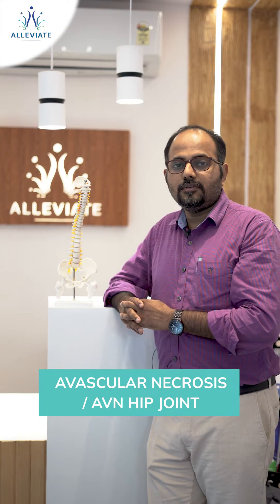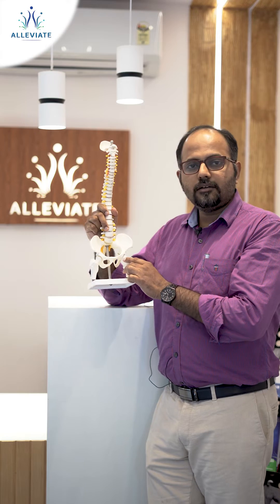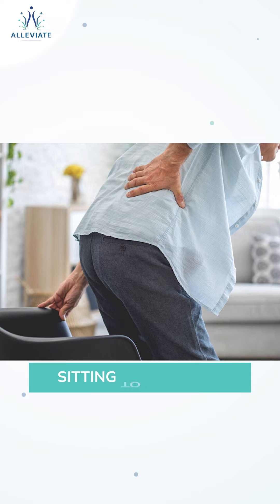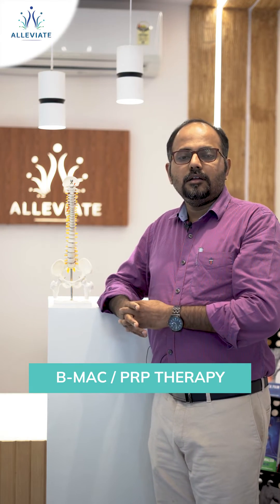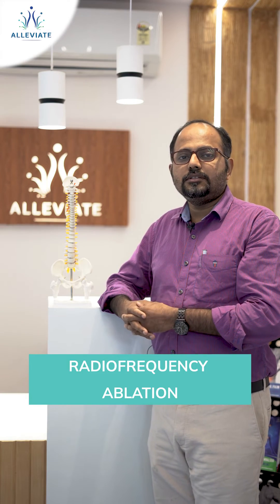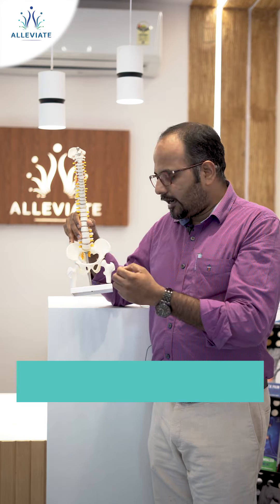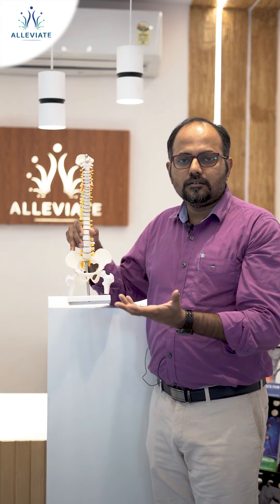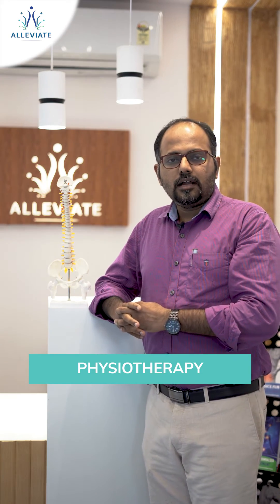Avascular Necrosis | AVN Hip Joint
Osteonecrosis of the hip, commonly known as avascular necrosis (AVN) of the hip, is the death of the femoral head as a result of vascular disruption. AVN of the hip results in pain around the hip which is insidious in onset. The cause is generally multifactorial and more commonly seen in males compared to females.
Symptoms of AVN :
- Pain and Stiffness at the affected joint.
- Limited range of motion of the affected joint.
- Difficulty in walking or climbing stairs due to the pain at the affected joint.
- Pain while sleeping and getting up from bed.
- Inability to bend forward or tie shoelaces.
It may take from several months to over a year for the disease to progress. It is important to diagnose osteonecrosis early.

Non-Surgical Treatment Options help to manage pain
Regenerative Treatments - B-MAC / PRP Therapy & Prolotherapy
Other treatment modalities include Radiofrequency ablation followed by Physiotherapy.
Benefits:
✔️ Help to alleviate chronic pain to reduce reliance on pain medications.
✔️ It can also help restore joints, muscles, tendons, ligaments, and nerves without the need for a replacement procedure
✔️Helping to get back to enjoying an active, pain-free lifestyle.
✔️ Avoid Surgery
✔️Recovery time is minimal
✔️ Healing Happens Faster
✔️ No need for medication / General Anesthesia
✔️Low risk since your own cells are used